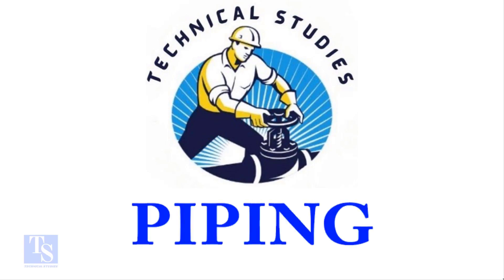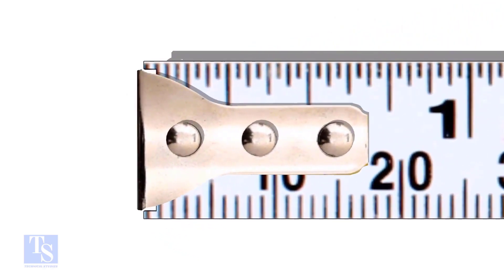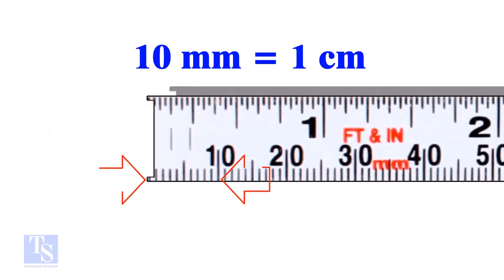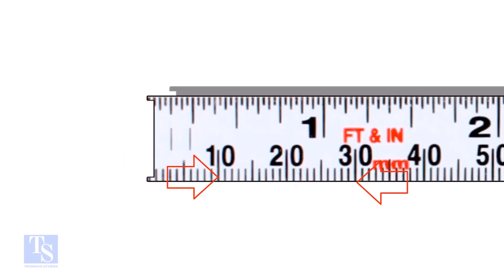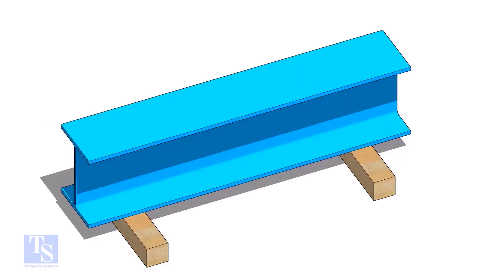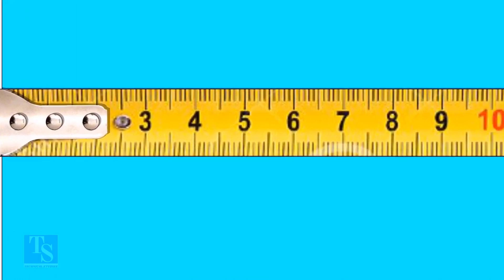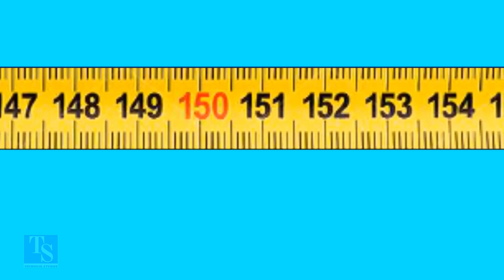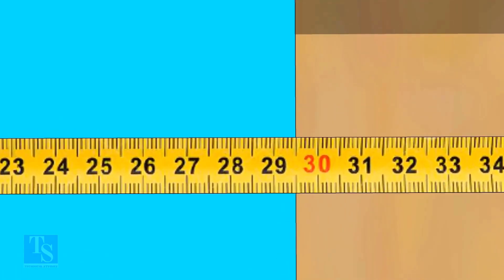Learn to Use a Measuring Tape How to use a Measuring Tape